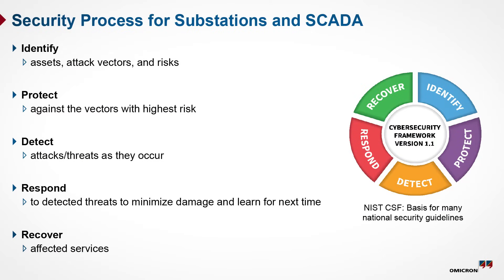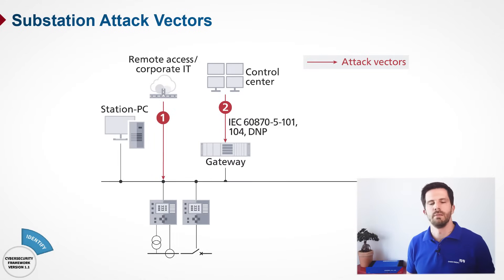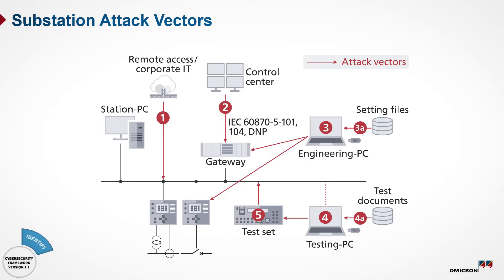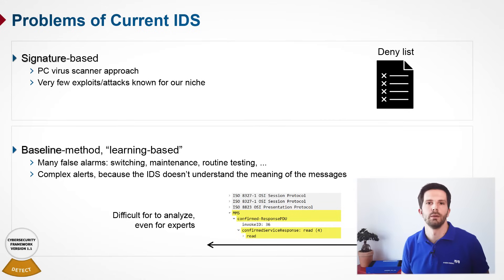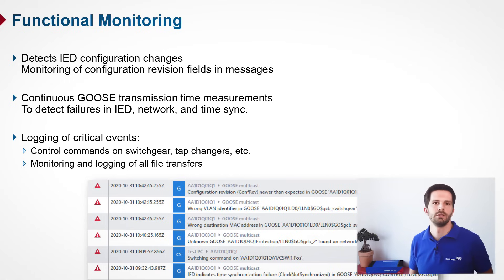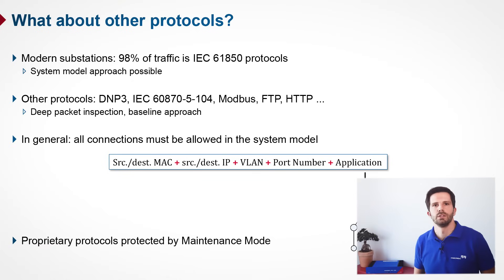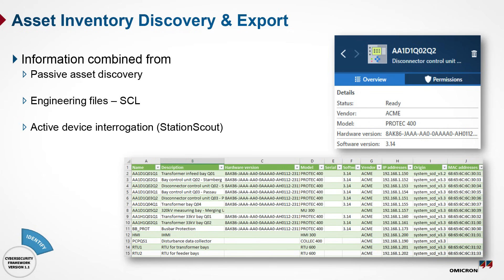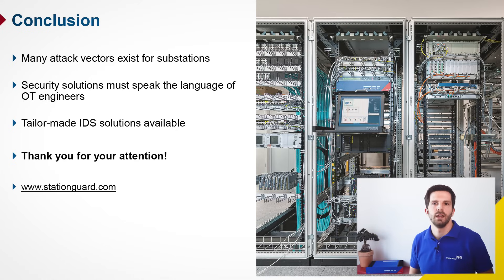Intrusion Detection in Energy Systems – An Important Building Block in OT Security Processes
🔒✅ In this conference presentation, Andreas Klien, cybersecurity expert at OMICRON, talks about the underestimated role of substation cybersecurity and the vulnerability of substations to cyber attacks. An intrusion detection system represents an important building block in the OT security processes. Learn more about OT security in the power grid, starting with applying the NIST Cybersecurity Framework in substations.

TIMESTAMPS
00:00 - Intro
0:50 - Security Process for Substations and SCADA
02:38 - Substation Attack Vectors
06:45 - StationGuard Approach
08:08 - Functional Monitoring
09:13 - What about other Protocols?
10:40 - You Need to Work Together with OT-Engineers
11:42 - Asset Inventory Discovery & Export
12:43 - How to Integrate an IDS into the Substation
14:05 - Conclusion

We empower you!

OMICRON is an international company that works passionately on ideas for making electric power systems safe and reliable. Our pioneering solutions are designed to meet our industry’s current and future challenges. We always go the extra mile to empower our customers: we react to their needs, provide extraordinary local support, and share our expertise.